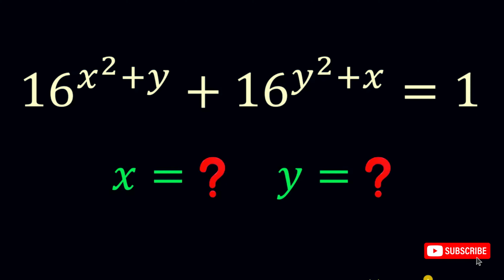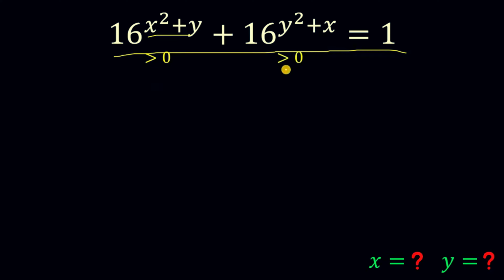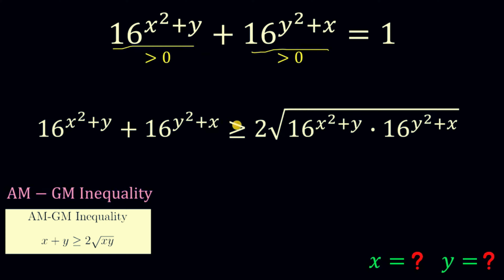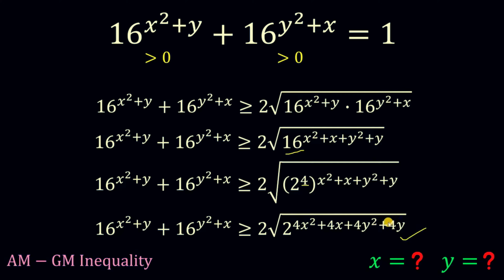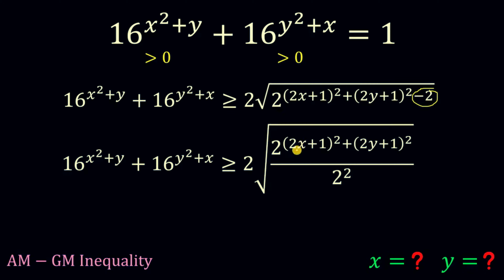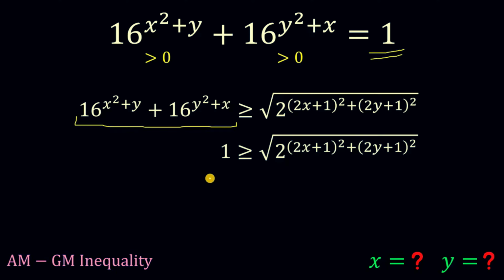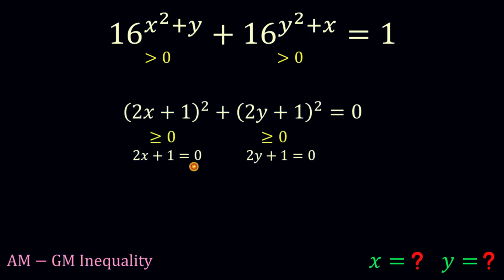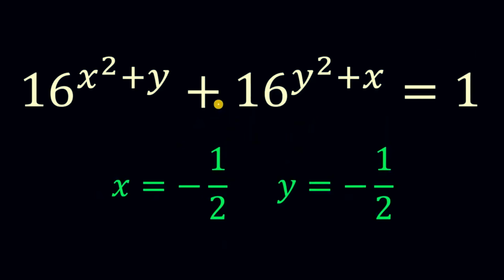A nice algebra challenge